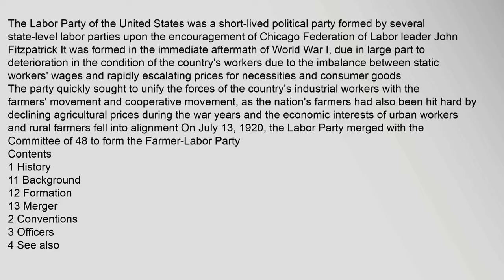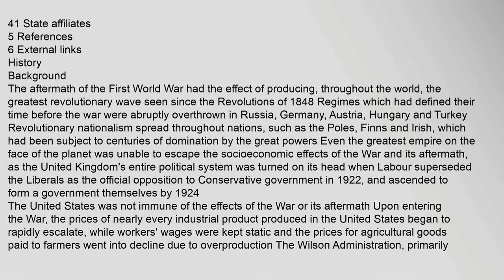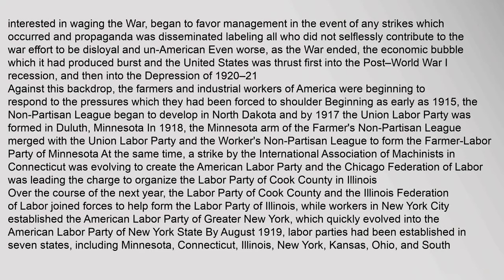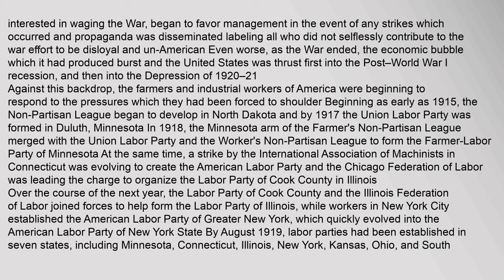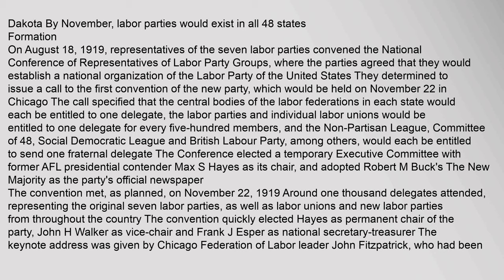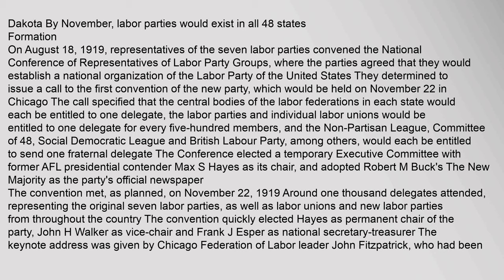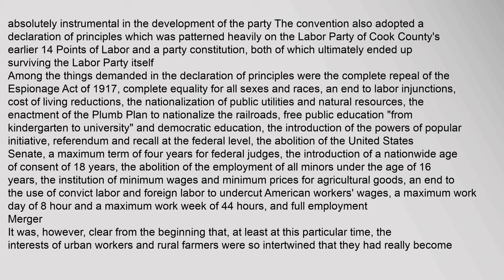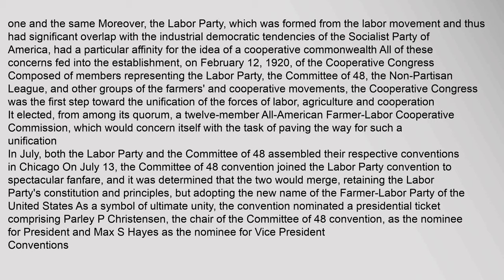Labor Party of the United States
Contents
1,History
11,Background
12,Formation
13,Merger
2,Conventions
3,Officers
4,See,also
5,References
6,External,links
History
Background
The,aftermath,of,the,First,World,War,had,the,effect,of,produci,Labor,Party,of,the,United,States